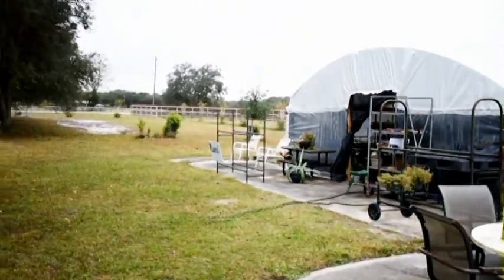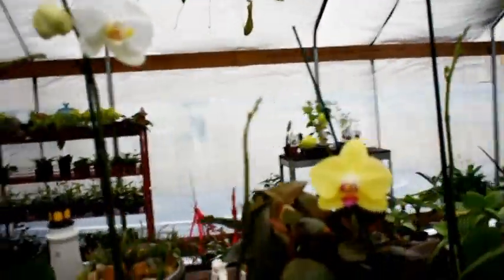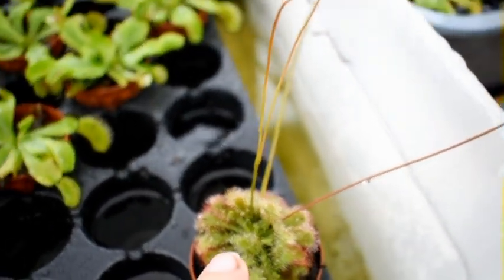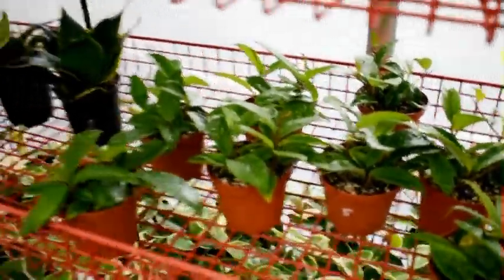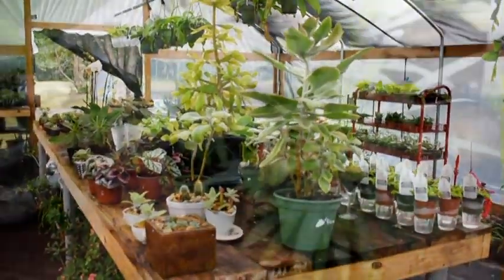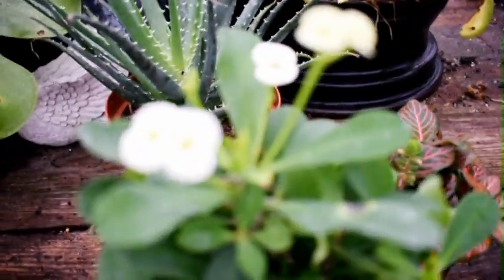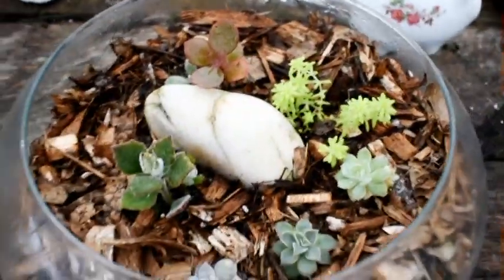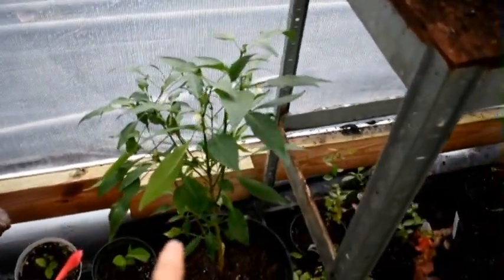Crazy Plants Crazy Critters December 2020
The Crazy Plants Nursery is a small greenhouse located at 22919 County Road 44a in Eustis, Florida., constructed to raise funds for Crazy Critters Inc.

Here is our Google Map location so you can see where you are in comparison to us...

Our facility is a mask mandatory destination for all guests.

THIS AND NEXT WEEK!!! we are open Thursday thru Saturday from 10-3. However, we are going to change our hours soon but do not know what they are yet.

~ Adopt ~ Breed ~ Rescue ~ Transport ~ Rehabilitate ~

Crazy Critters Inc. was established to provide non-domestic, non-releasable animals with a safe and permanent home. The sanctuary has adopted animals including reptiles, birds, and assorted wildlife.

Once brought to the facility, these exotic animals are housed in naturalistic settings. Allowing propagation that is used for conservation.

Currently, this facility houses species of animals listed on CITES. The Convention on International Trade in Endangered Species of Wild Fauna and Flora is an international treaty to prevent species from becoming endangered or extinct because of international trade.

Adding, the Crazy Critters organization has produced offspring from species currently found on the IUCN's Red List. Established in 1964, the IUCN Red List of Threatened Species has evolved to become the world’s most comprehensive information source on the global conservation status of animal, fungi and plant species.

Crazy Critters Inc. is a self-funded organization that depends on the greenhouse nursery to pay for the cost of housing exotic animals. The facility grows and sells species of plants such as succulent and cactus to support the care of the animals. Many too are listed on the IUCN's Redlist.

We Grow Crazy Plants So We Can Care For Crazy Critters!

We share as we build, make mistakes, learn, and grow! Find us on most social media platforms like Facebook, Instagram, Youtube, and more!

If you do not like our recommendations, that is ok! Choose the brand of product you like after clicking these links We will still receive two percent commission! It is a win-win!

Plants!
Succulent & Cacti Care Book

Animal Care Products
Reptile Calcium
Reptile Lighting
Reptile Water & Food Bowl
Soaking Pond
Aquarium Heater
Pond Heater
Aquarium Filter

Starter Kits For Your Animals!
Baby Tortoises
Bearded Dragons and Other Desert Reptiles
Snakes, Frogs and Lizards
Geckos and Insects

Books!
Miles and Miles of Reptiles. Dr. Suess Book
Turtles, Tortoises, and Terrapins Natural History Book
Diagnostic Imaging Book for adults